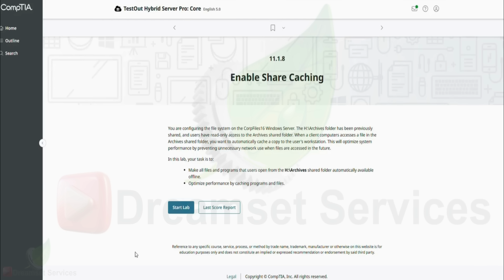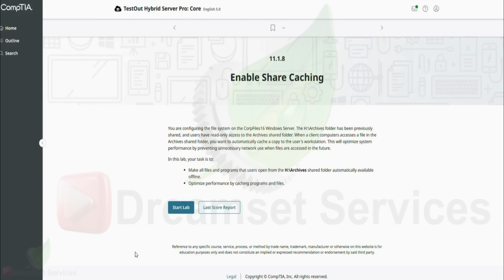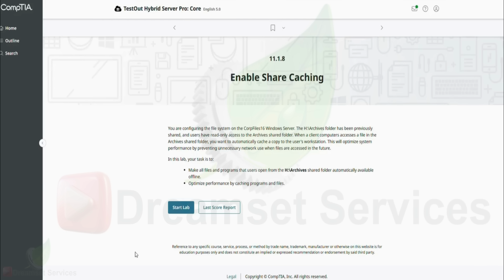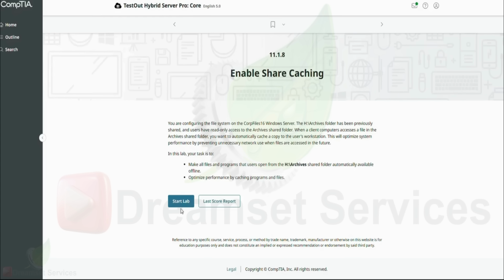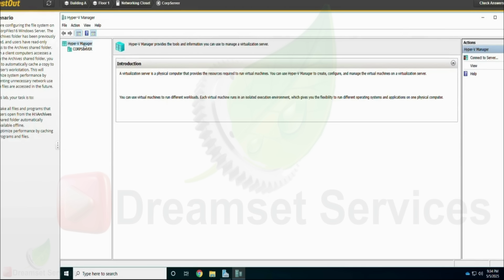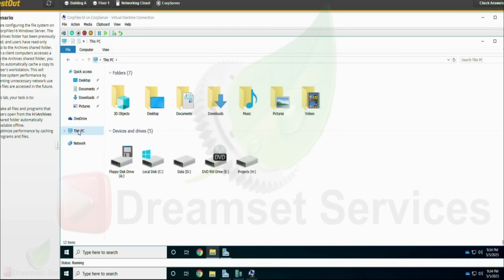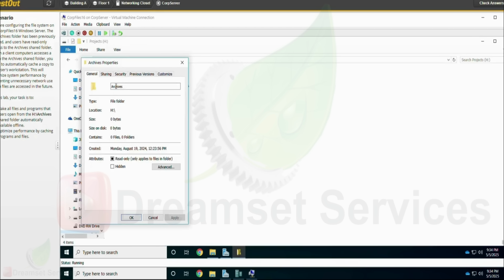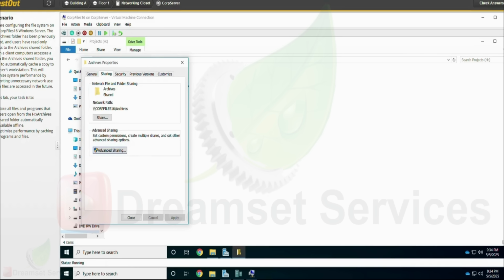11.1.8 Enable Share Caching Testout Hybrid Server Pro Core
Hybrid Server Pro Core 11.1.8 Enable Share Caching Testout